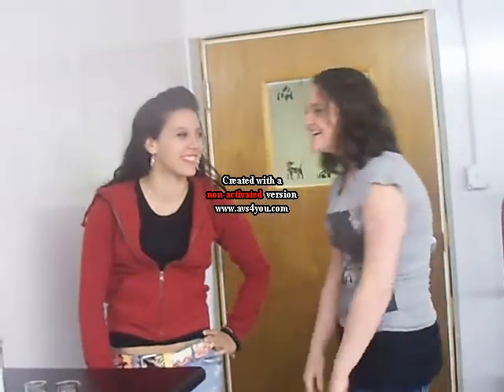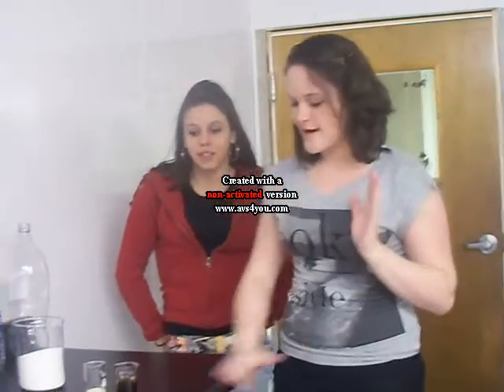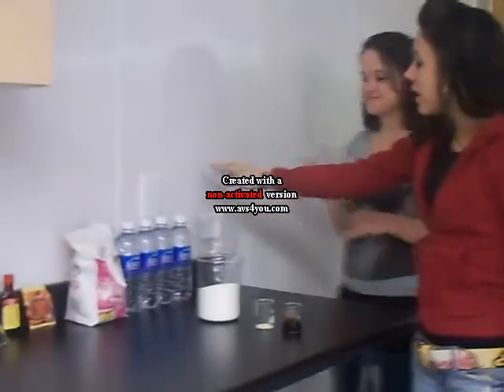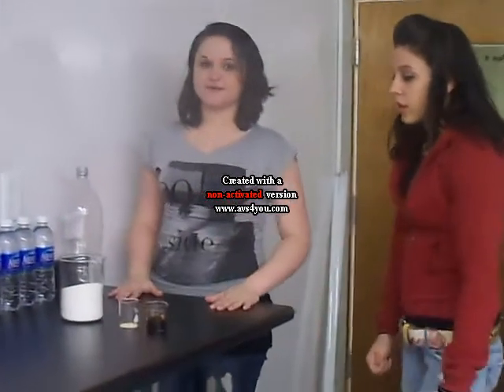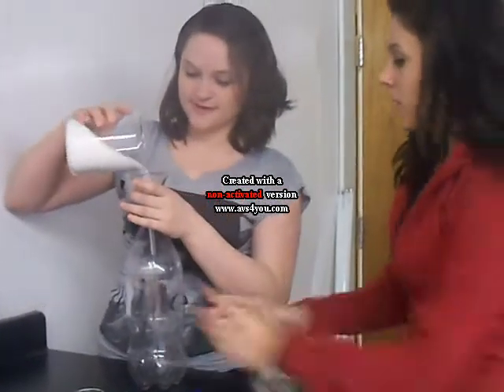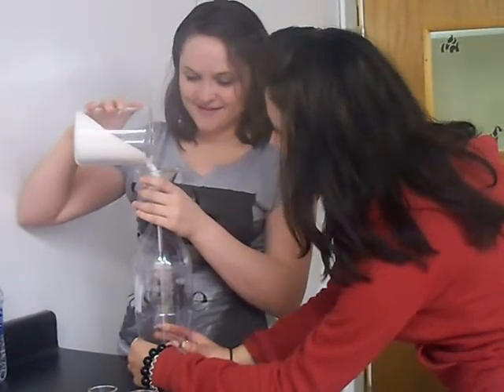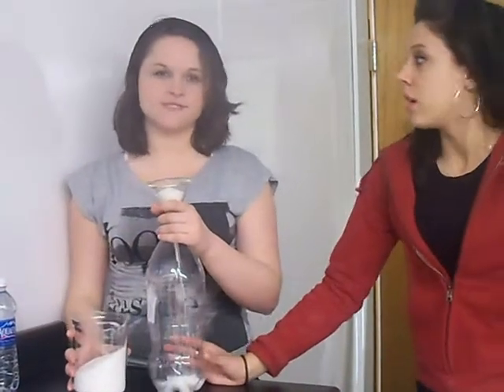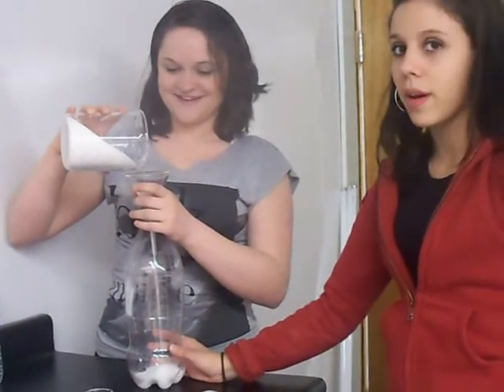How to Make Root Beer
An experiment Brittney and I conducted for Mrs. Davis's Biotechnology class on making root beer to show the fermentation process using yeast

-SLOSH IT!